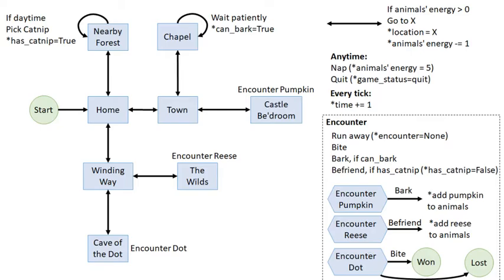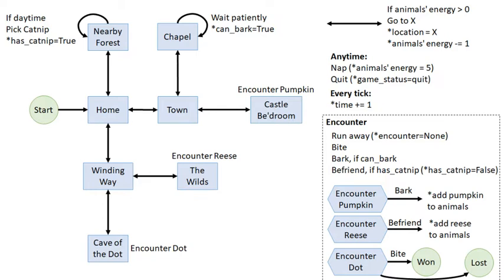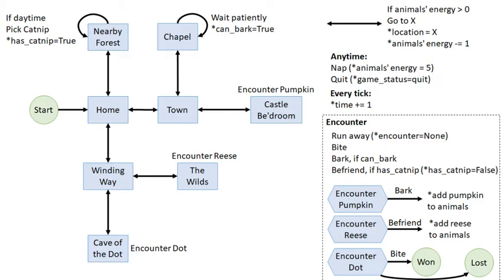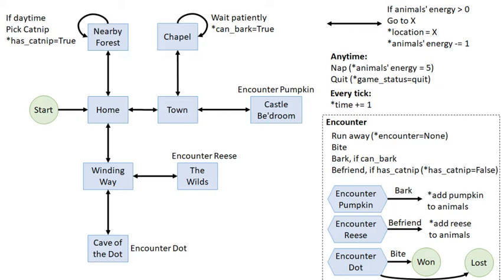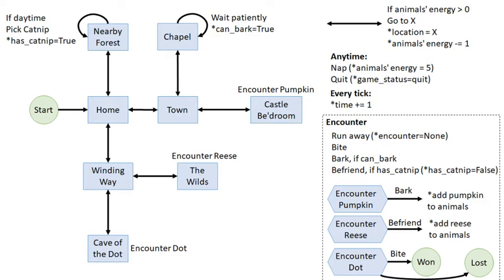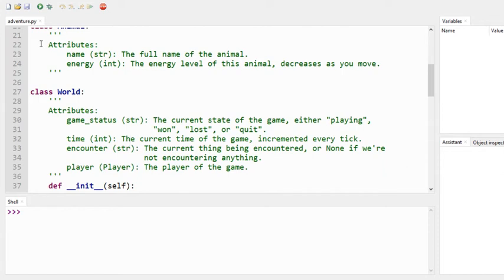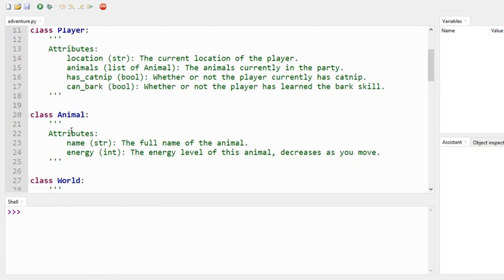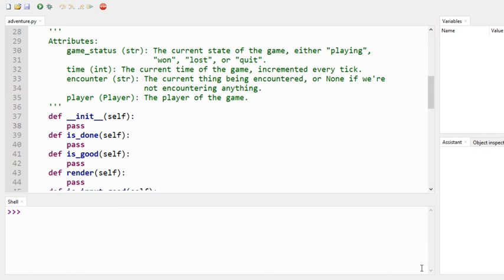Red Dot Quest: Design Phase